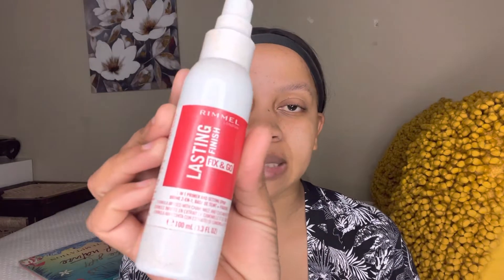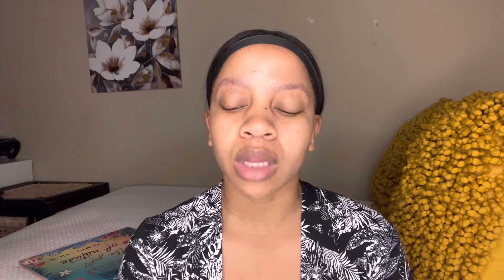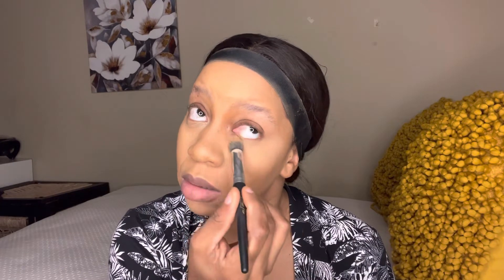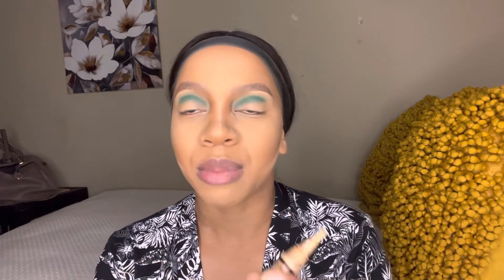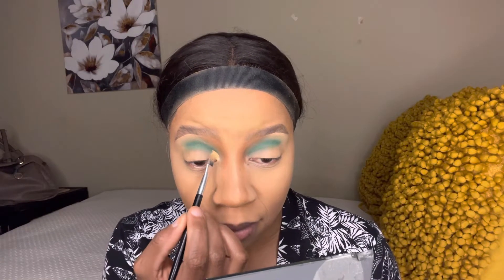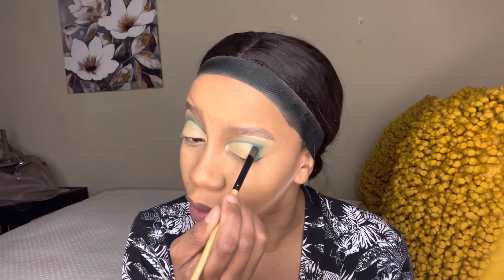CCGRWM: CUT CREASE TUTORIAL|LATE POST|SELF TAUGHT MUA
Hey my lovings

Sorry for the late post my phone got messed up but all that it’s sorted and I’m back.

I enjoyed doing this look I hope you do too.

Most of the products used I got them from Dischem.